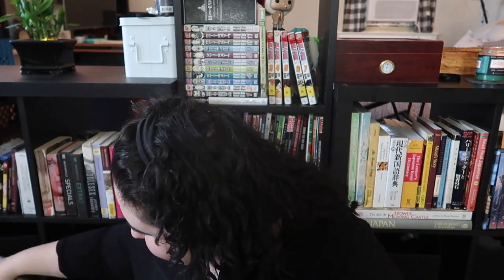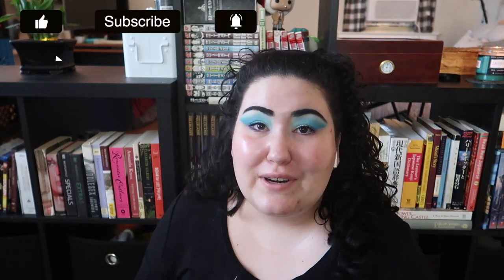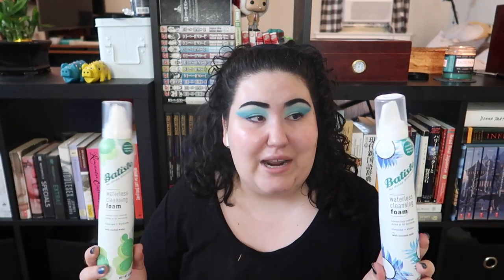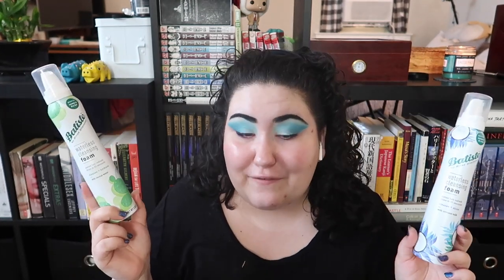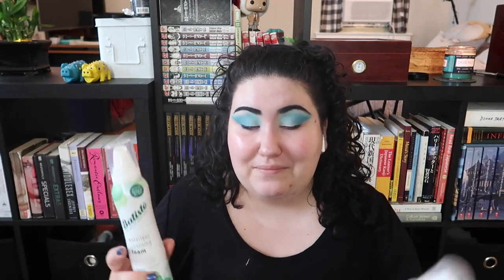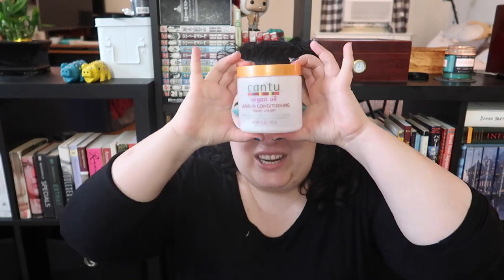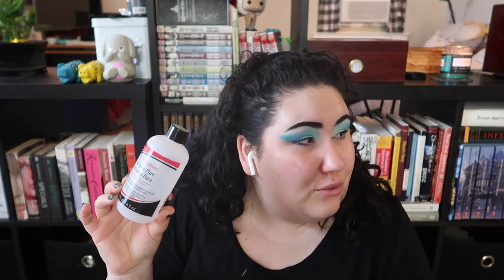Empties Vol. 23 || feat. Rex the Corgi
This is literally the most amount of products I have had in an empties video EVER! I hope you guys enjoy! What's the last product you finished? Let me know down below xo

Undertone: Warm/Yellow
Skin Tone: Fair Light
Skin Type: Combination/Dry

🖤 PRODUCTS MENTIONED 🖤
Charlotte Tilbury Airbrush Flawless Setting Spray
Lancome Tint Idole Ultra Wear Foundation
NYX Control Freak Eyebrow Gel
Dossier Fragrance Samples **Some received in PR
NYX Glitter Glue/Primer
Essence Lash Princess False Lash Effect Mascara
Maybelline Color Tattoo in Risk Maker
Milk Makeup Kush Mascara
Covergirl Exhibitionist Liquid Shadow in #2
Milani Green Goddess Hydrating Facial Mist
Dove Fresh Deodorant
Bath and Body Works Stress Relief Body Cream
Clean Guy Coconut Oil Body Lotion
Bath and Body Works Fragrance Mists in Rose and Japanese Cherry Blossom
Dr. Teal’s Pure Epsom Salt Soaking Solution
Blistex Medicated Lip Balm
Clinique Acne Solutions Gel
Tarte Jelly Glaze
Seche Vite Quick Dry Top Coat
Holo Taco Not Milky White Polish
Lancome Bi Facil Eye Makeup Remover
Bioderma Sensibo H20 Micellar Water
Thayers Facial Toner Lavender
Super Nail Pure Acetone
The Ordinary Ethylated Ascorbic Acid 15%
The Ordinary Granactive Retinoid 2% Emulsion
The Ordinary Granactive Retinoid 2% in Squalane
Ouai Curl Creme ** Received in PR
OGX Argan Oil of Morocco
Earth’s Nectar Mint Leaves Scalp Oil
Batiste Waterless Cleansing Foam Cleanse & Hydrate **Received in PR
Batiste Waterless Cleansing Foam Cleanse & Shine
Ouai Dry Shampoo Foam
Aweganics Tea Tree & Mint Conditioner ** Received in PR
Cantu Conditioning Creamy Hair Lotion
Cantu Argan Oil Leave In Conditioning Repair Cream
Dippity Doo Girls w Curls Gelee
Eco Style Gel [Olive Oil]
Lush Revive Hair Moisturizer (formerly R&B Hair Moisturizer)